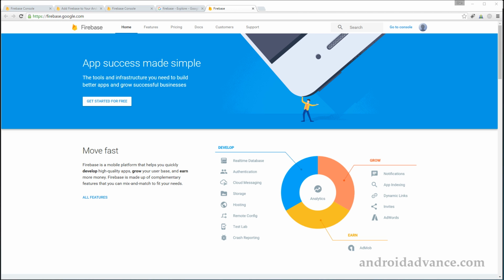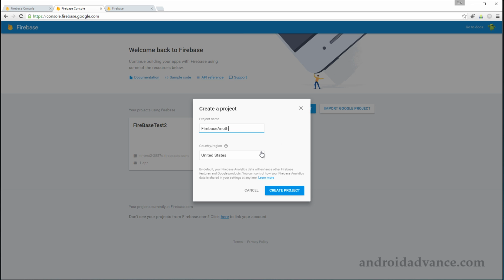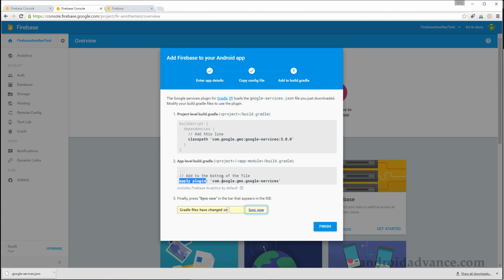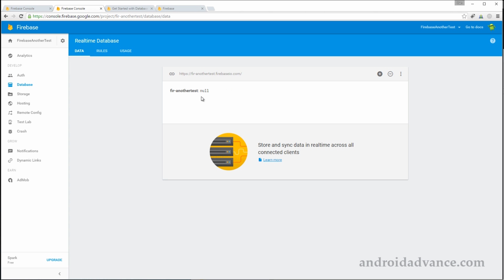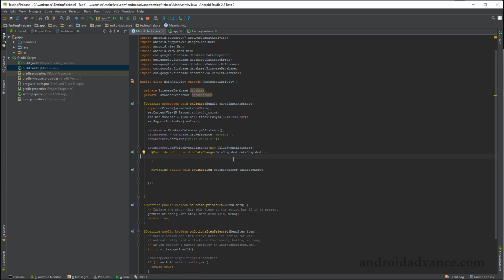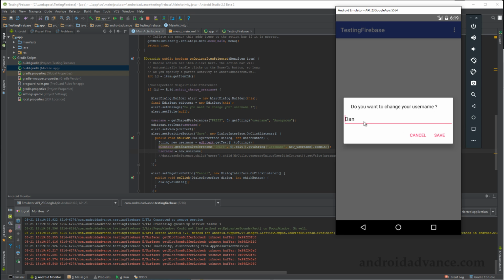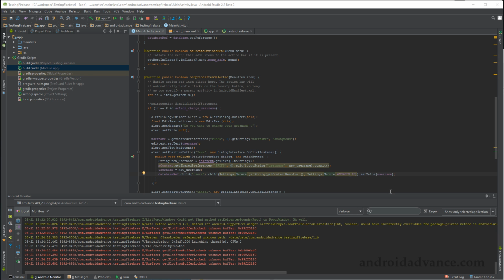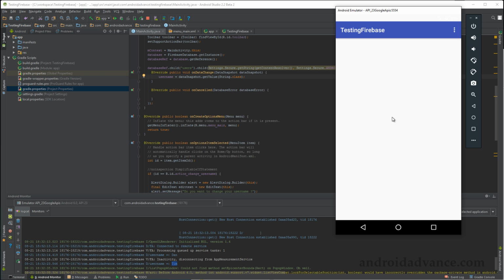Firebase database - Android Tutorial (1/3)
A step by step tutorial into the firebase application.

About firebase:
Store and sync data with our NoSQL cloud database. Data is synced across all clients in realtime, and remains available when your app goes offline. The Firebase Realtime Database is a cloud-hosted database. Data is stored as JSON and synchronized in realtime to every connected client.